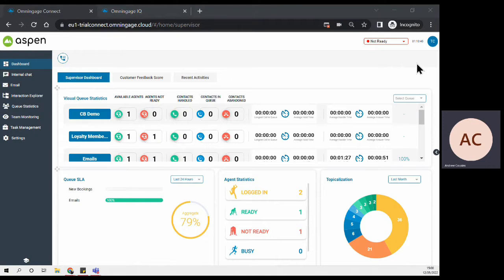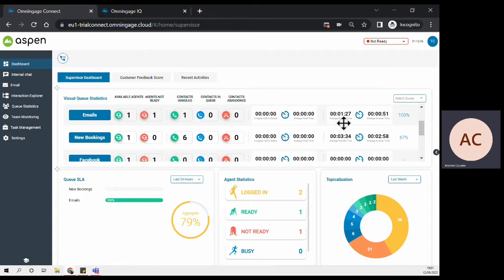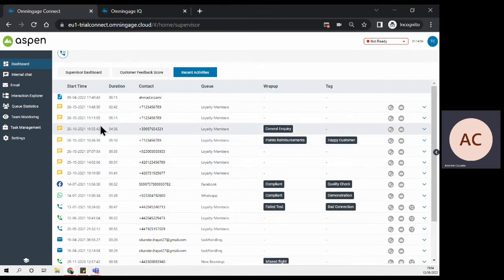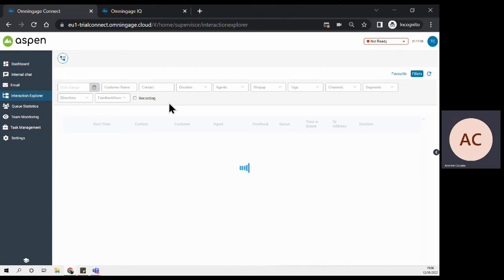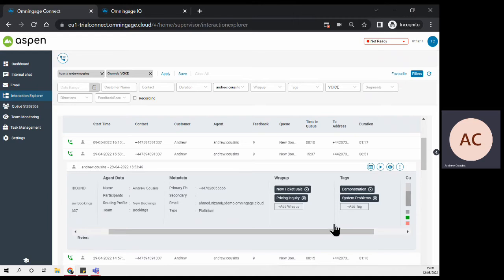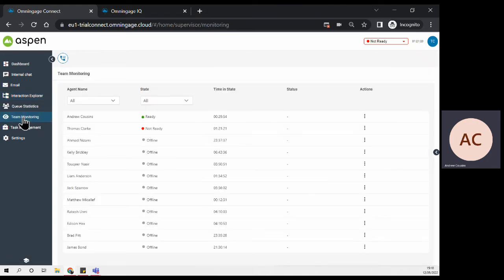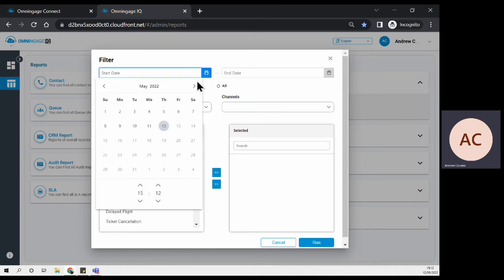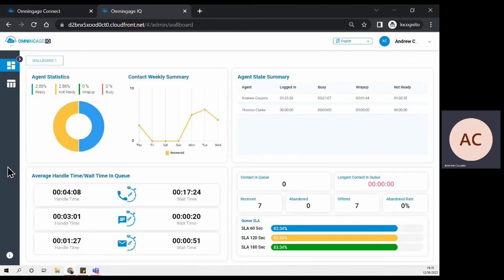Omningage - Supervisor Connect + OmningageIQ (overview)